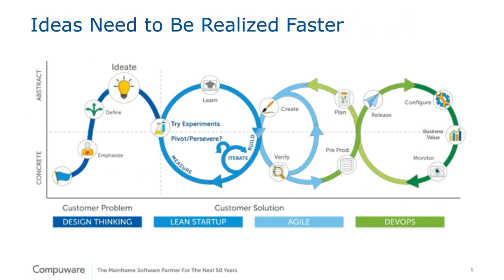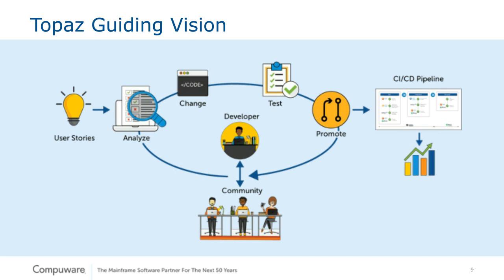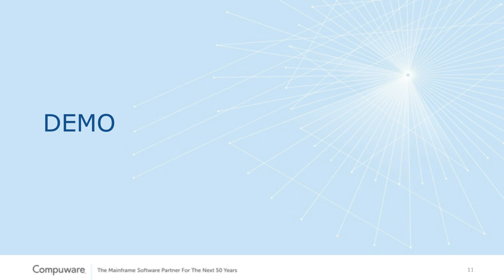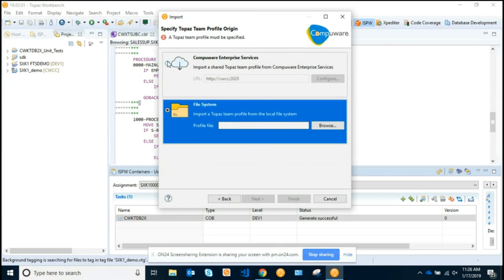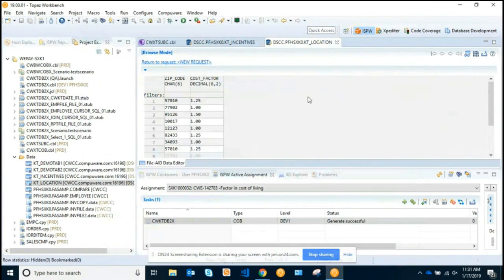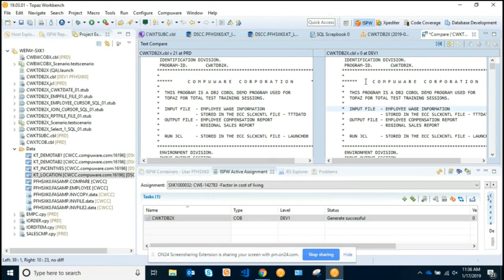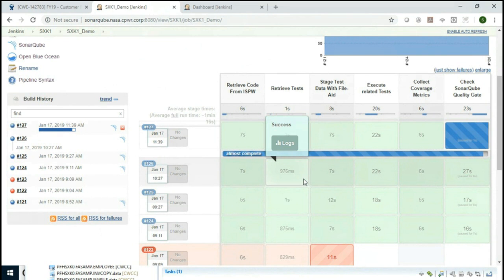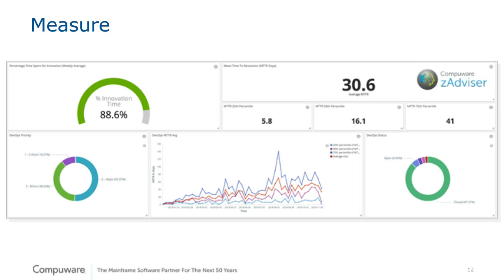Mainframe Development in a DevOps World: How to Unleash Developer Talent to Transform Your Business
There are generations of talented developers whose extraordinary skill, creativity and passion can dramatically transform your business. But if you run your business on a mainframe, they might not be able to help you—unless you give them the tools they need to nail the new realities of their job.

See how Compuware Topaz brings developers out of an onerous waterfall environment and provides a modern experience that empowers them to apply their skills to the mainframe and keep your organization competitive.

During the webcast, we’ll show you how Topaz addresses the core responsibilities of developers today and goes one step further to offer unique DevOps features that:

1. Foster community through easier knowledge-sharing among teams
2. Streamline workflows for higher productivity throughout the DevOps lifecycle
3. Bridge the gap between skills and tools for higher quality, velocity and efficiency